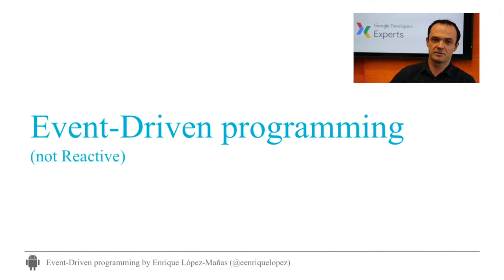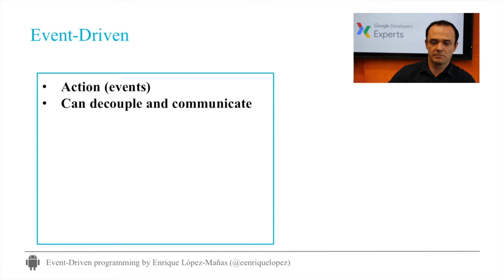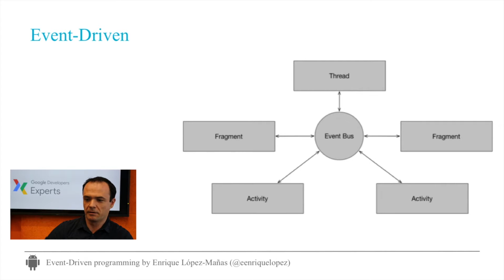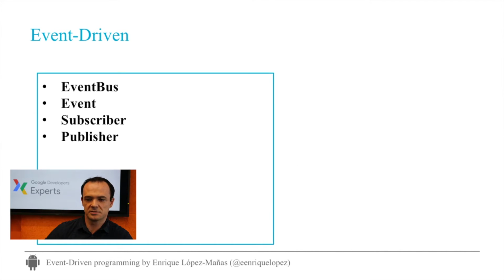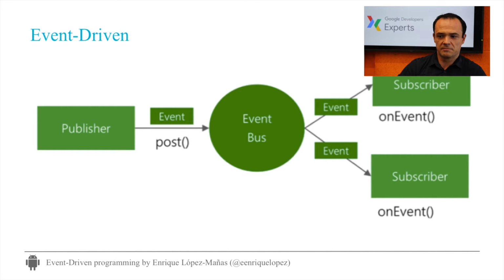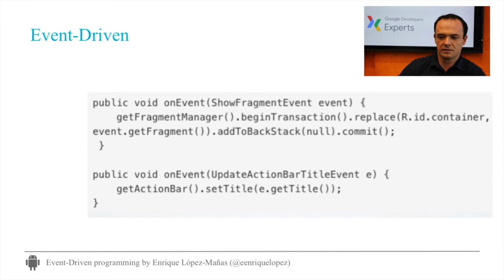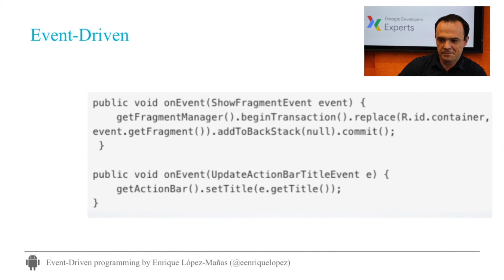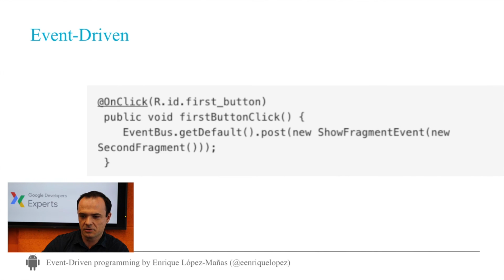Event Driven Programming - App Clinic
Event Bus is a paradigm to decouple components in an application and have a cleaner communication between them. Each component communicates through a central bus that is able to receive the messages and redistribute them to other components.
In this video you will learn how to easily implement an Event Bus in Android and start sending your first messages.